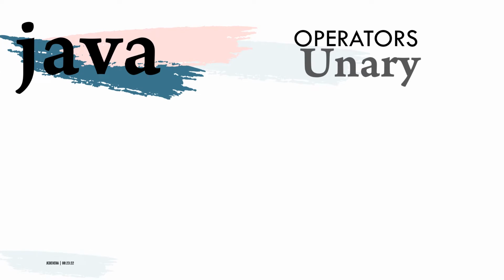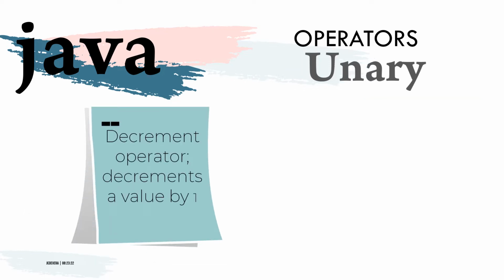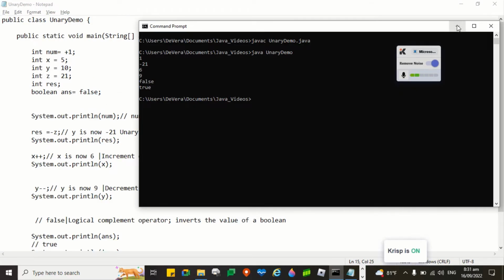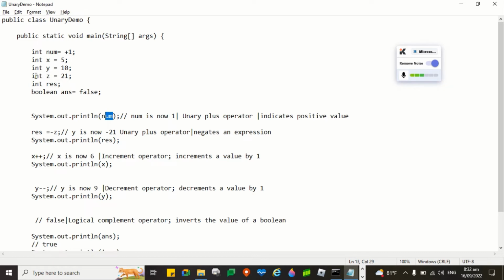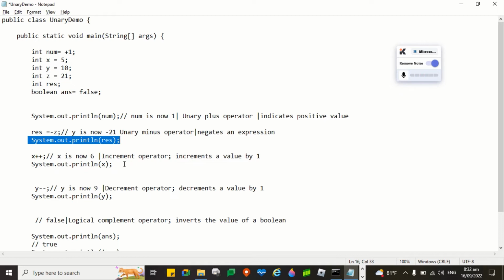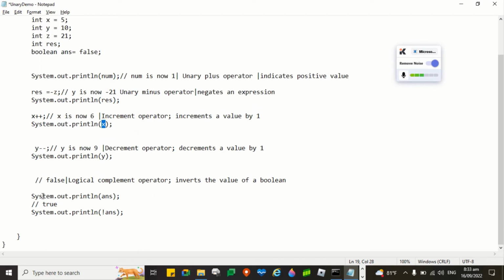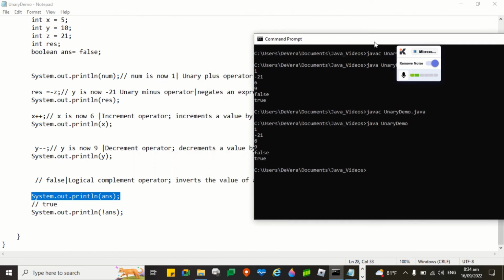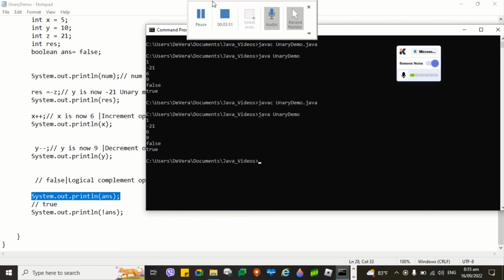Java Unary Operators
This video talks about Java Unary Operators